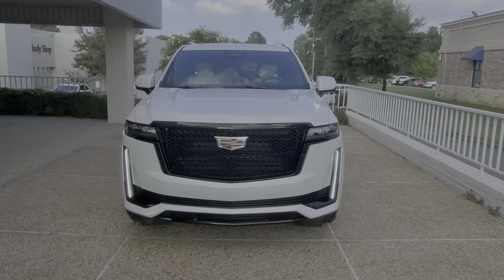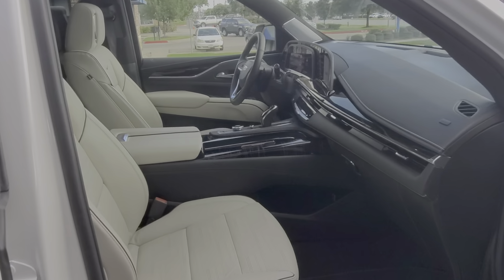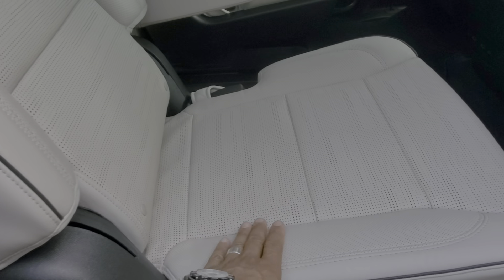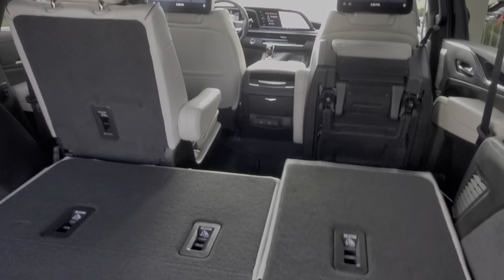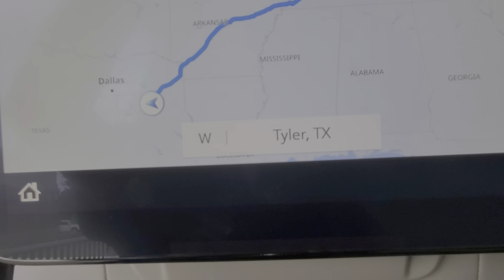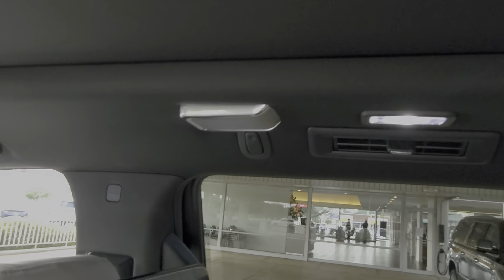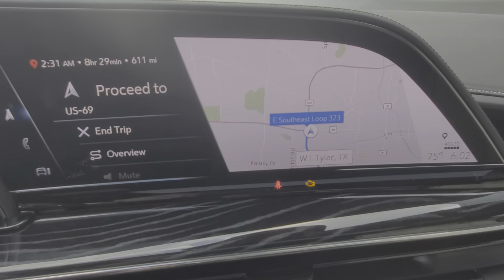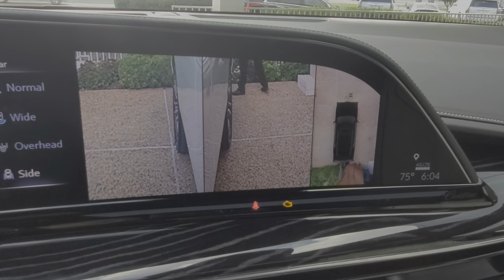2021 Cadillac Escalade @ Wagner Cadillac